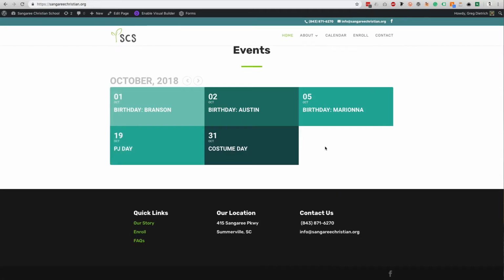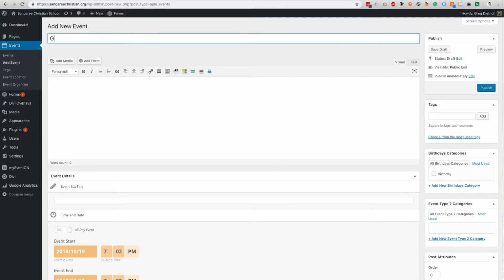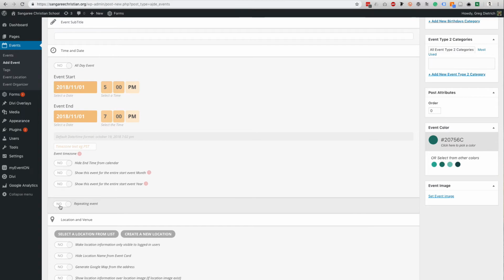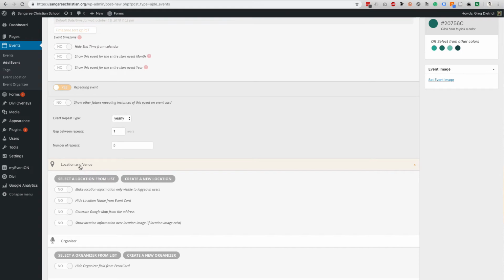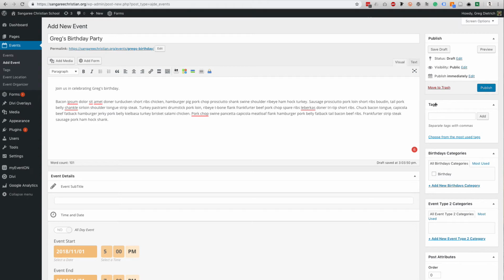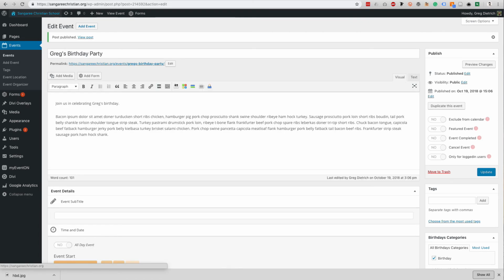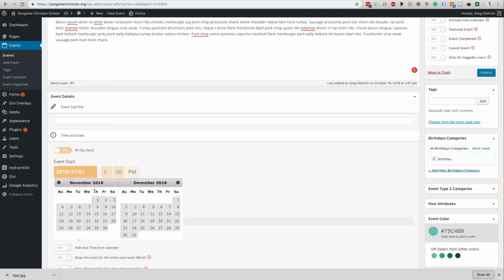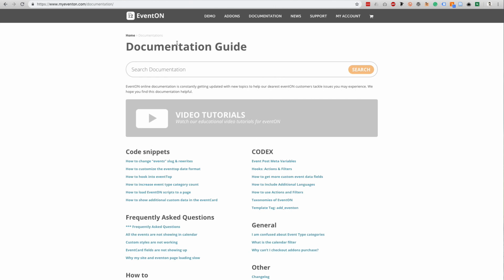Using the EventOn Plugin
This video is an overview for Grace at Work clients on how to use the EventOn calendar plugin.